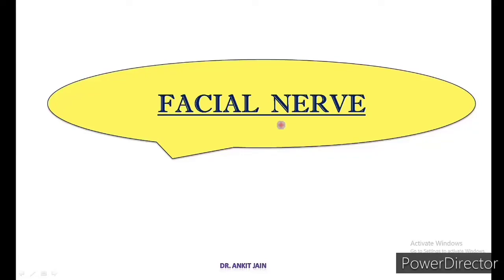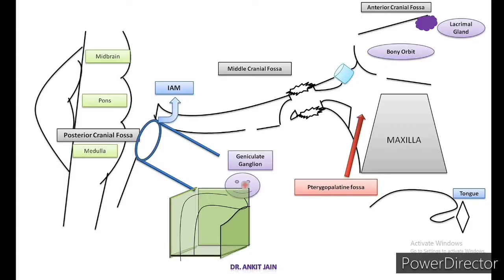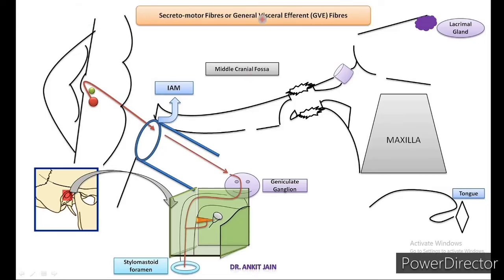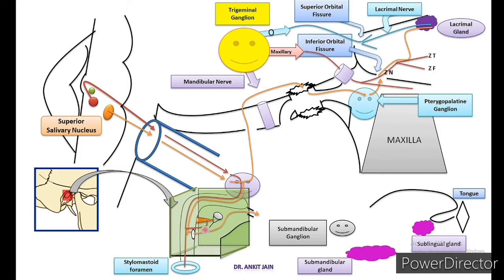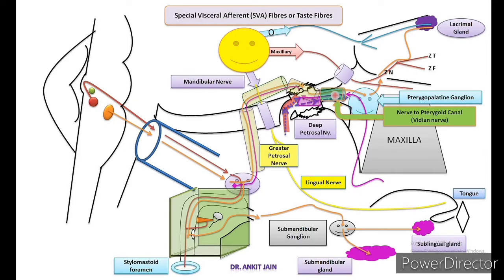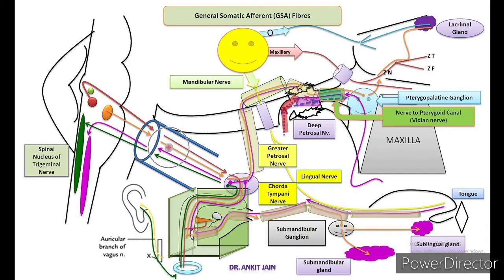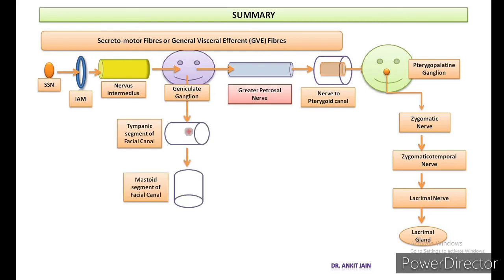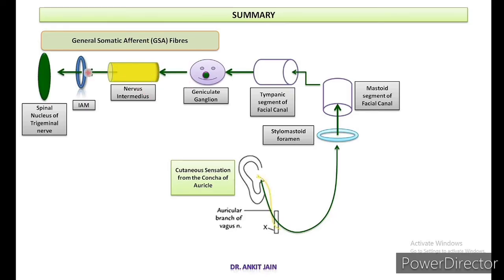Facial Nerve - Functional Components, Course & Branches/ Anatomy/ Simplified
x
Link of clinical applied of facial nerve video:

x
Facial nerve (seventh cranial nerve or simply CN VII)
Facial nerve emerges from the brainstem between the pons and the medulla, controls the muscles of facial expression.

Nucleus
The cell bodies for the facial nerve are grouped in anatomical areas called nuclei or ganglia. The cell bodies for the afferent nerves are found in the geniculate ganglion for taste sensation. The cell bodies for muscular efferent nerves are found in the facial motor nucleus whereas the cell bodies for the parasympathetic efferent nerves are found in the superior salivatory nucleus.

Intracranial branches:-
1. Greater petrosal nerve - provides parasympathetic innervation to several glands, including nasal gland, palatine gland, lacrimal gland, and pharyngeal gland. It also provides parasympathetic innervation to the paranasal air sinuses and nasal cavity.
2. Nerve to stapedius - provides motor innervation for stapedius muscle in middle ear
3. Chorda tympani- provides parasympathetic innervation to Submandibular and Sublingual gland. also carry taste fibers for the anterior 2/3 of the tongue.

Extracranial branches:-
1. Posterior auricular nerve
2. Branch to Posterior belly of Digastric muscle as well as the Stylohyoid muscle
3. Five major facial branches (in parotid gland) - from top to bottom
Temporal branch
Zygomatic branch
Buccal branch
Marginal mandibular branch
Cervical branch

Function
1. Facial expression
2. Taste sensation
Facial nerve receives taste sensations from anterior two-thirds of the tongue via chorda tympani; taste sensation is sent to the gustatory portion (superior part) of the solitary nucleus. General sensation from the anterior two-thirds of tongue are supplied by afferent fibers of the third division of the fifth cranial nerve (V-3). These sensory (V-3) and taste (VII) fibers travel together as the lingual nerve briefly before the chorda tympani leaves the lingual nerve to enter the tympanic cavity (middle ear) via the petrotympanic fissure. It joins the rest of the facial nerve via the canaliculus for chorda tympani. The facial nerve then forms the geniculate ganglion, which contains the cell bodies of the taste fibers of chorda tympani and other taste and sensory pathways. From the geniculate ganglion the taste fibers continue as the intermediate nerve. The intermediate nerve reaches the posterior cranial fossa via the internal acoustic meatus before synapsing in the solitary nucleus.

3. The facial nerve also supplies parasympathetic fibers to submandibular and sublingual glands via chorda tympani. Parasympathetic innervation serves to increase the flow of saliva from these glands. It also supplies parasympathetic innervation to the nasal mucosa and the lacrimal gland via the pterygopalatine ganglion. The parasympathetic fibers that travel in the facial nerve originate in the superior salivary nucleus.

4. Facial nerve also carries GVA, general visceral afferent fibers, which provide sensation to the soft palate and nasal cavity.
x
Smart Med Learn
Dr. Ankit Jain
MBBS, MS